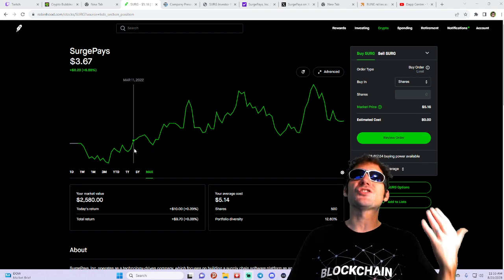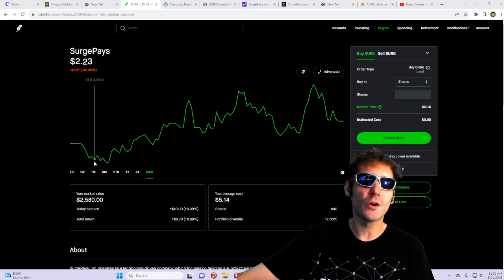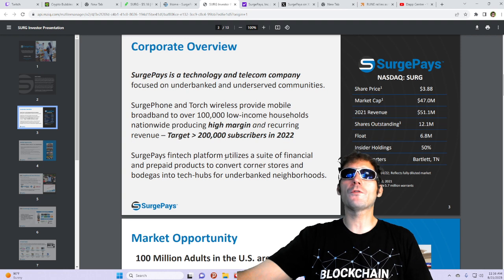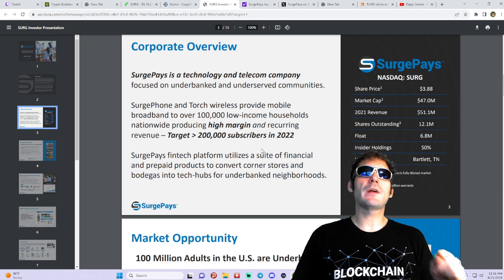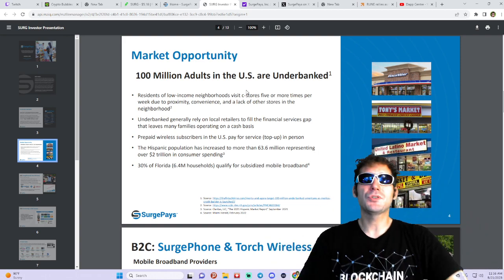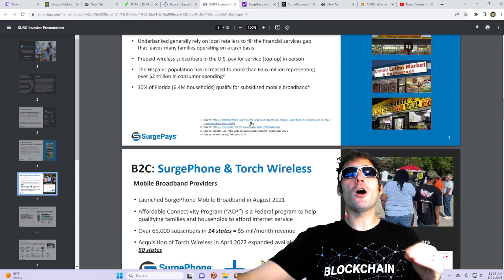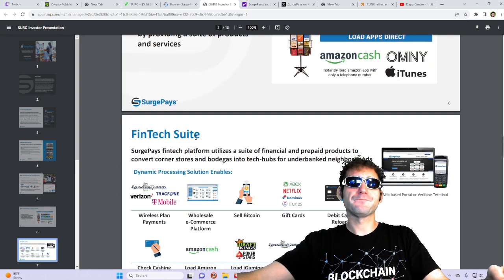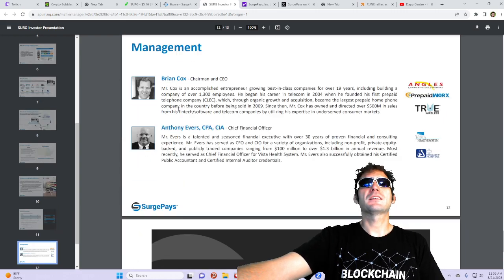SURGEPAYS 🔥🚀$SURG 🔥🚀 10X POTENTIAL!? LOW MARKETCAP 💎💎💎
@degenlifer on telegram